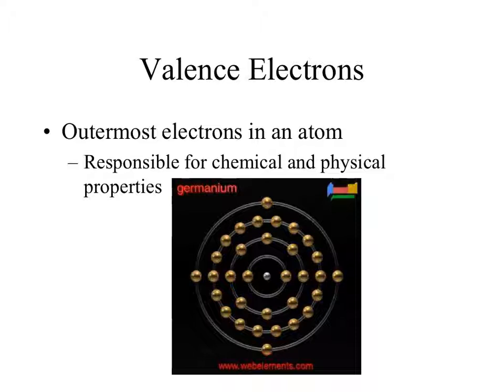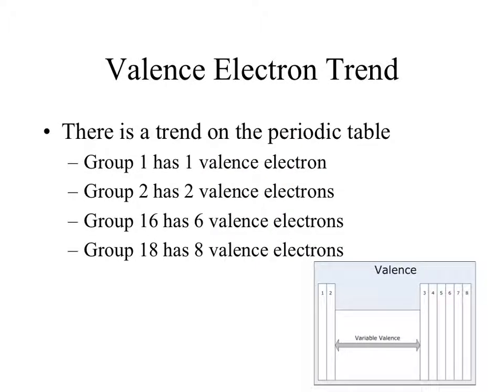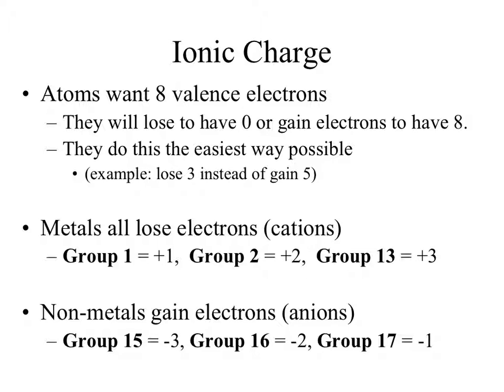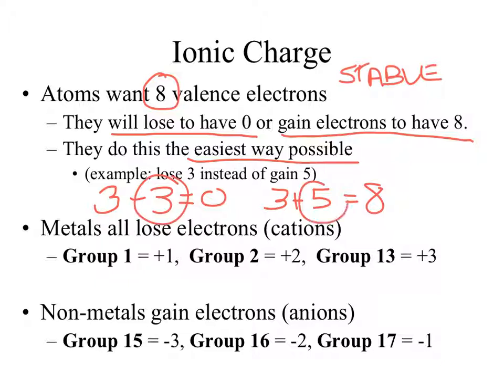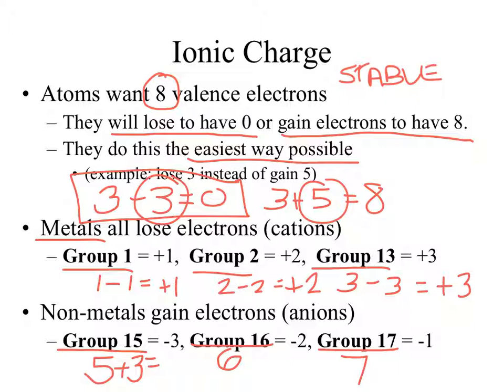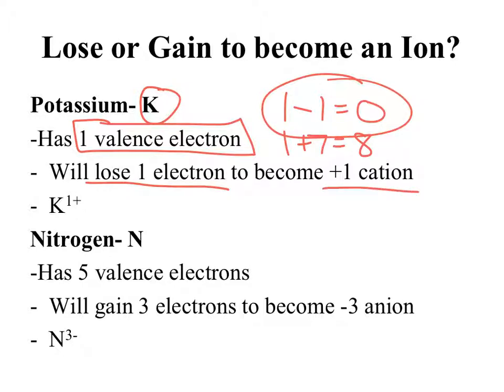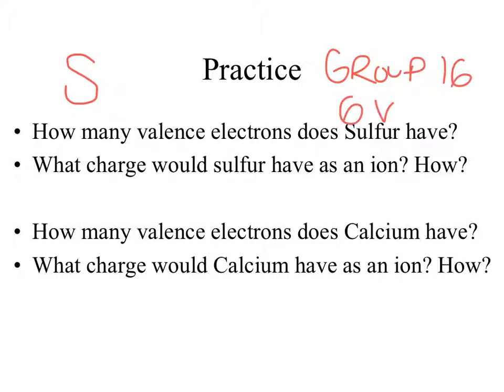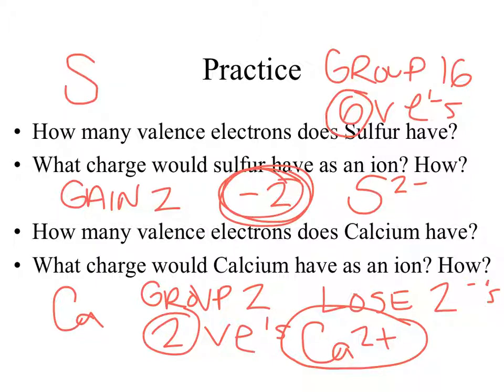Valence Electrons and Ionic Charge